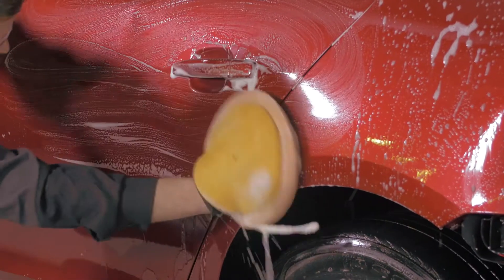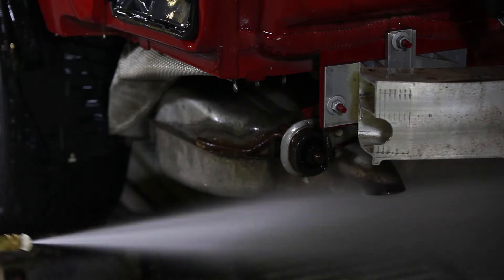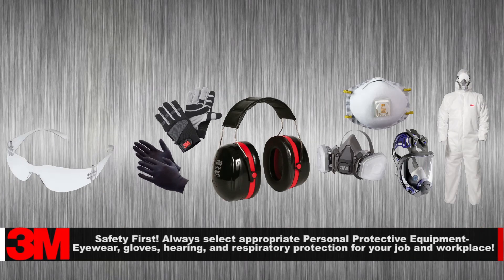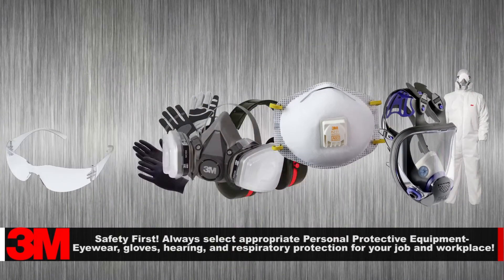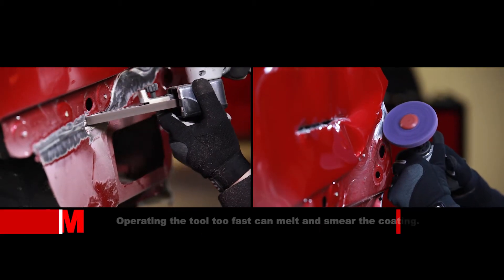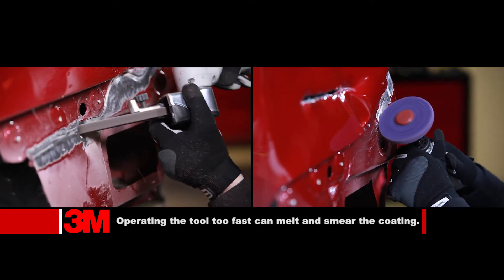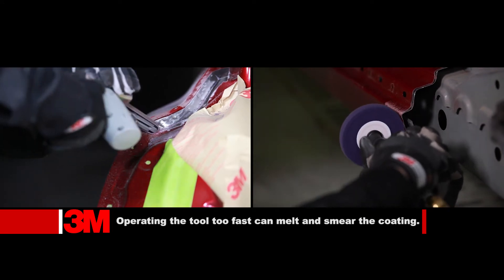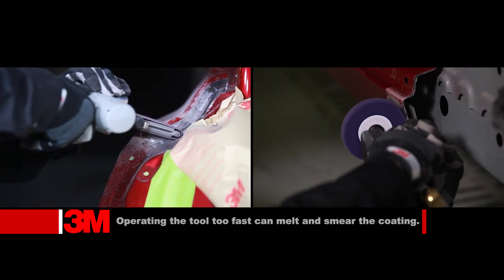Process for Removing OEM Seam Sealers and Coatings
Standard Operating Procedure for the removal of seam sealer coatings.  3M™ File Belt Sander with a Coarse Scotch-Brite™ Durable Flex Belt abrasives is recommended because of its ease of use in hard-to-reach areas.  A 3M™ Roloc™ Clean and Strip disc can also be used.